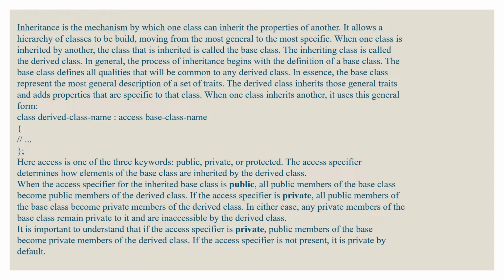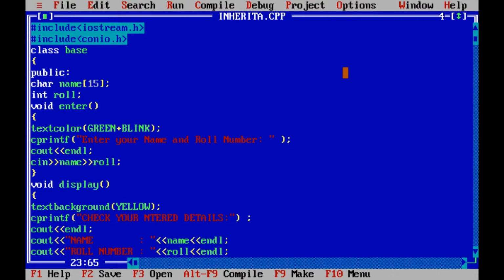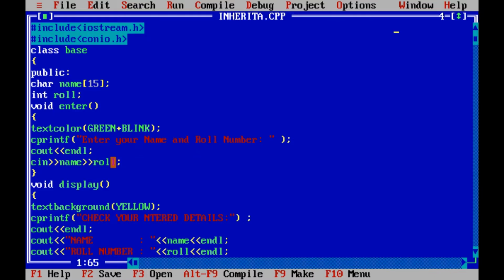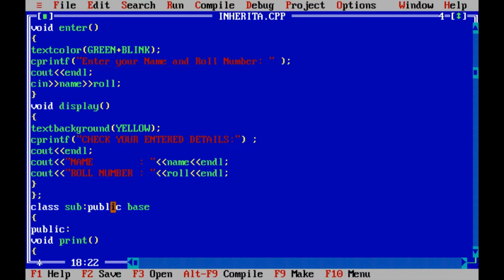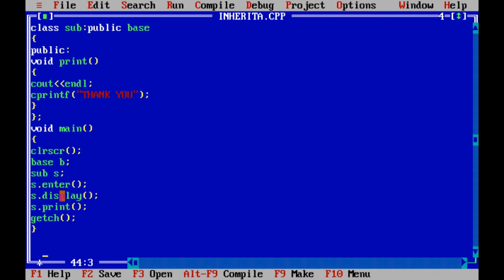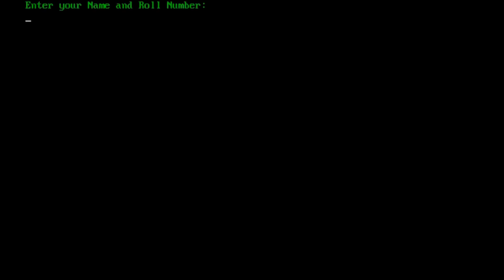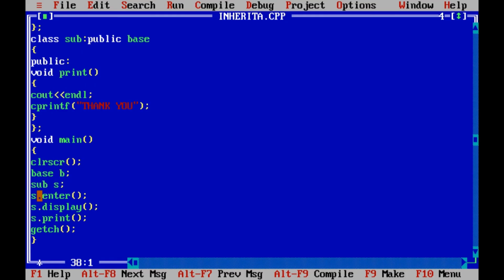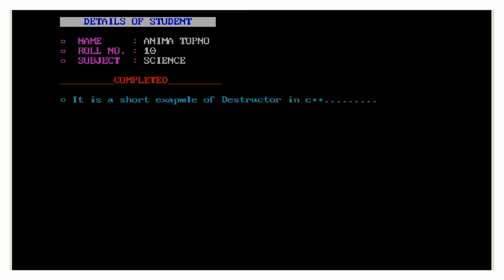INHERITANCE | Part 1